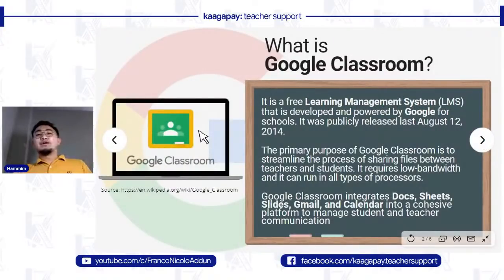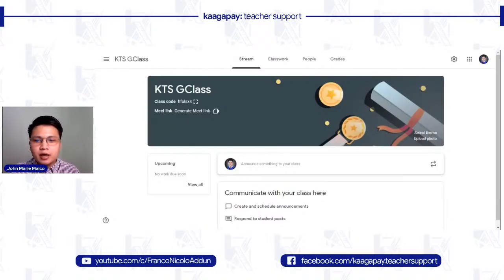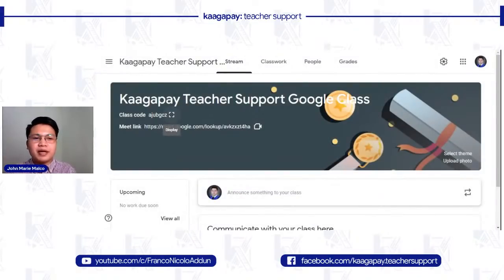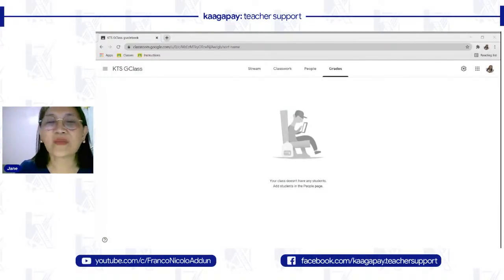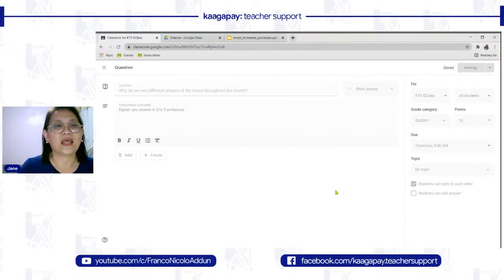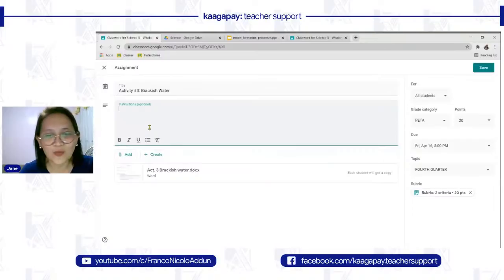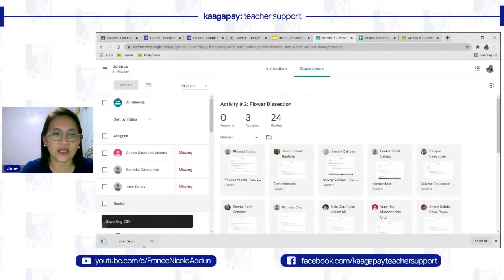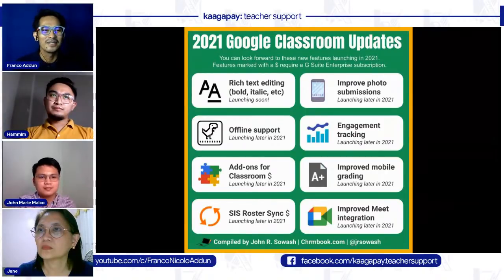April Series | Building Virtual Classes Using Google Classroom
Note: This evaluation is only available until April 10, 8:00pm

April Series | Part 1: Building Virtual Classes Using Google Classroom

Discover practical tips and ways to conduct your classes online using Google Classroom

How to join:
1. Click going to this event:
2. Set reminder to this live stream:
3. Share the event to your timeline

See you there teachers!